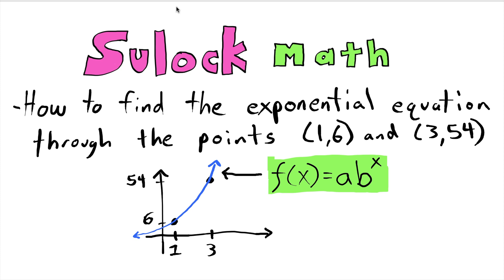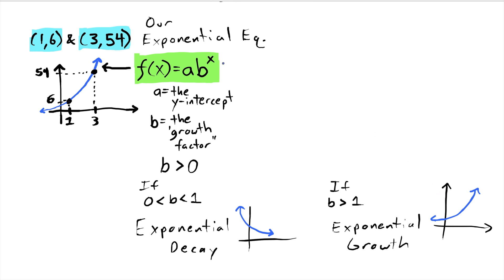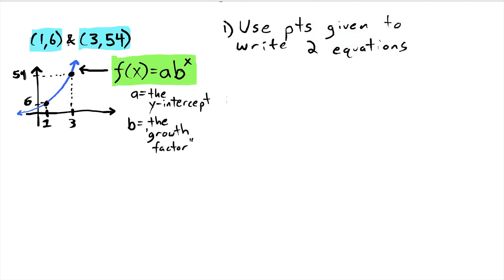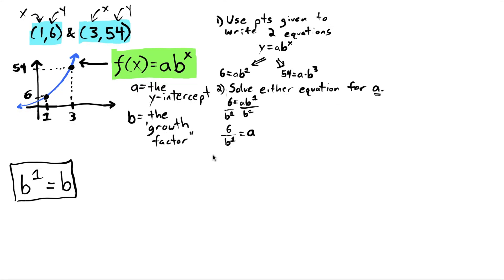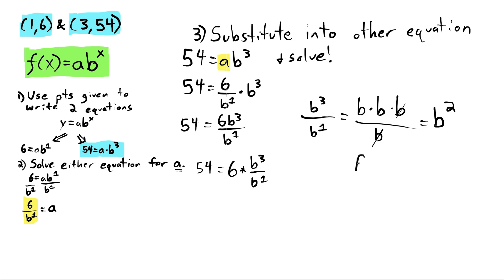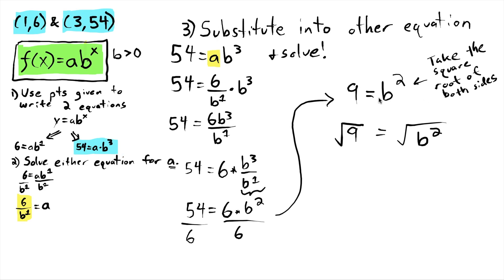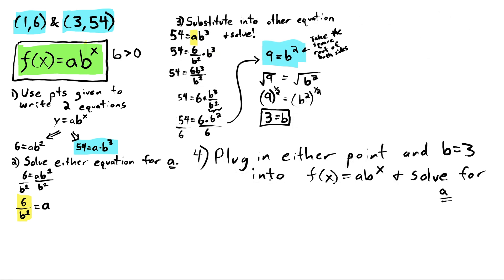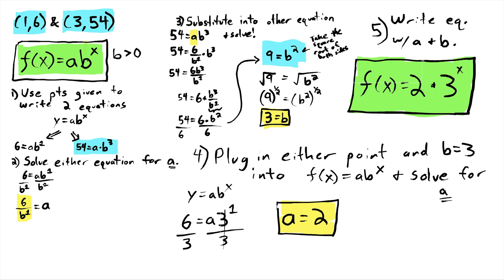Find the Exponential Equation Through 2 Points f(x) = ab^x How to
This videos finds the exponential equation through the points (1, 6) and (3, 54). We have to solve for the "a" and "b" values in f(x)=ab^x
My video doing this with a TI-83/TI-84 Calculator (not using algebra)